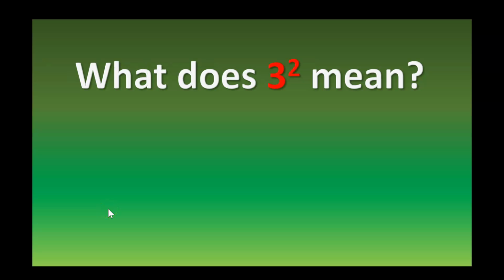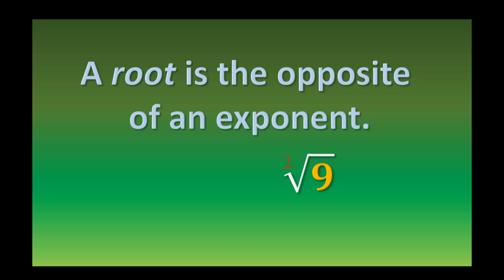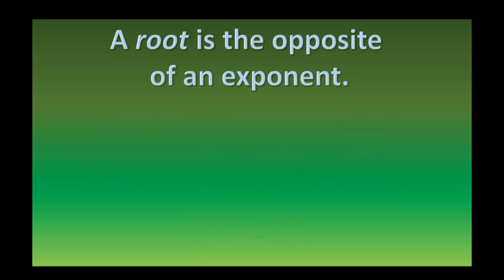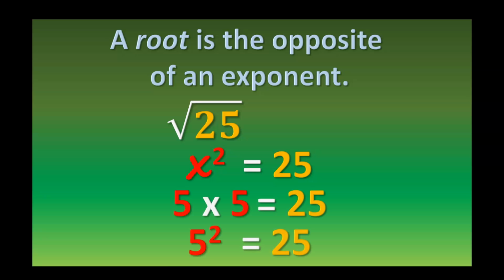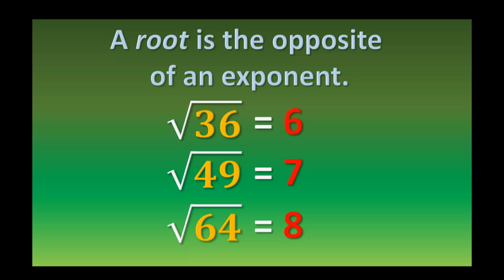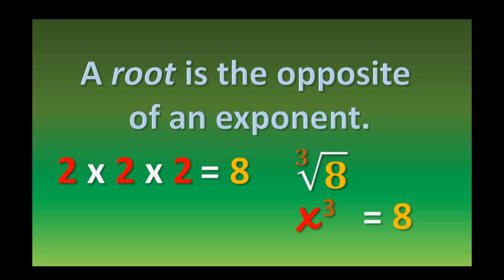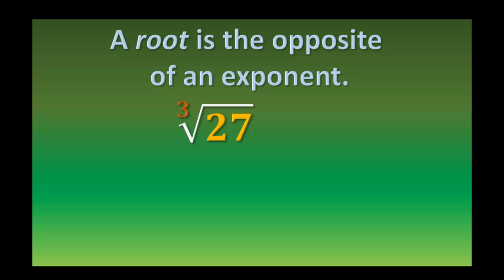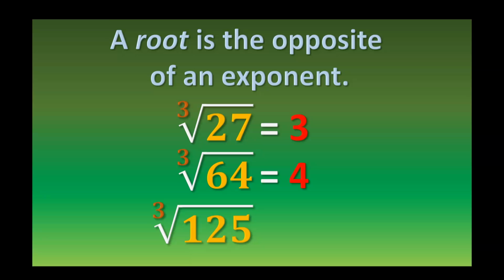Intro to Roots